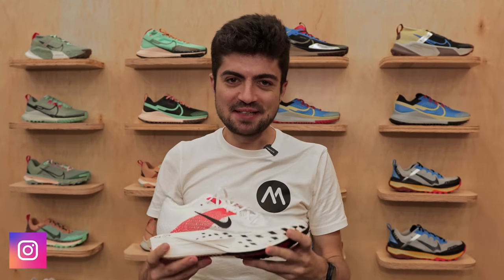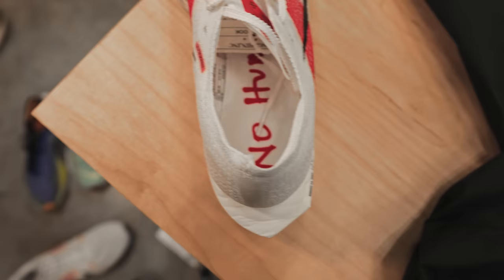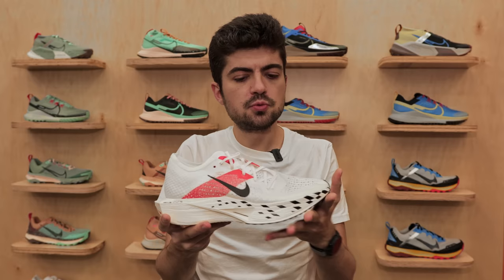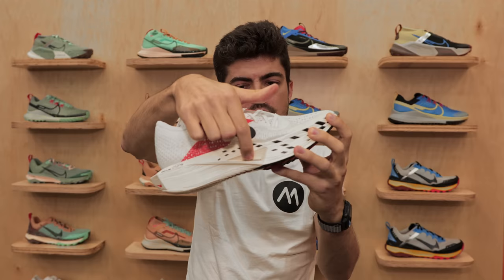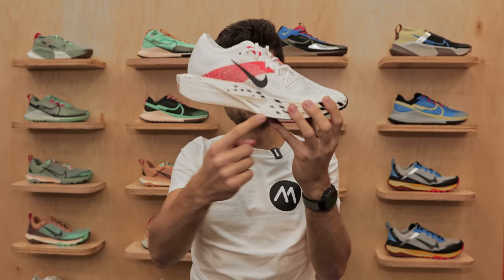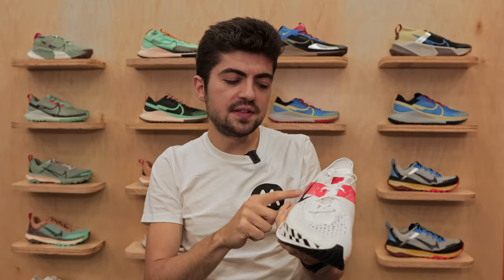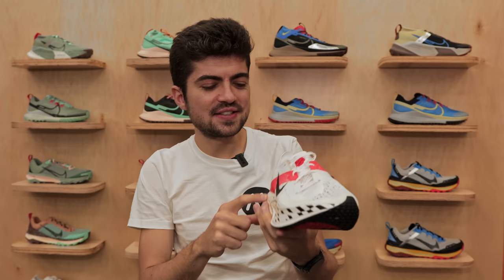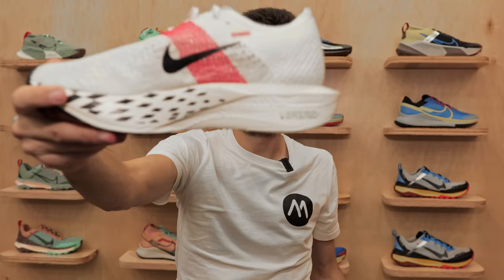NIKE ZOOMX VAPORFLY NEXT% v3 PREVIEW | 2023 NIKE SHOES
In today's video we have the preview of the very very anticipated Nike Vaporfly Next% v3. This shoe is the successor to the 2021 Nike ZoomX Vaporfly Next% v2. The new Vaporfly v3 is really different in terms of geometry and upper and I feel like the midsole durometer is different too!